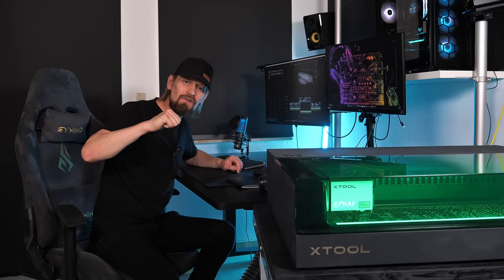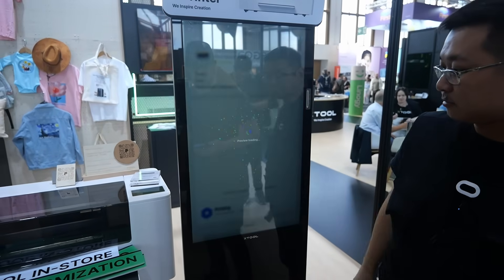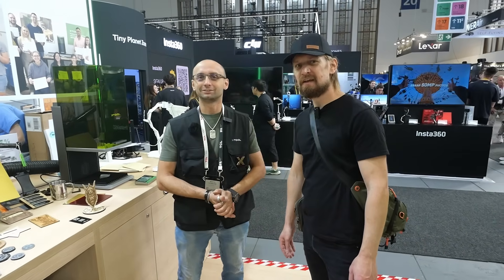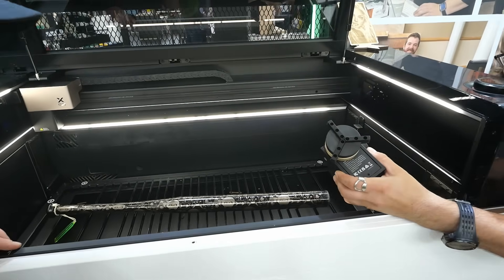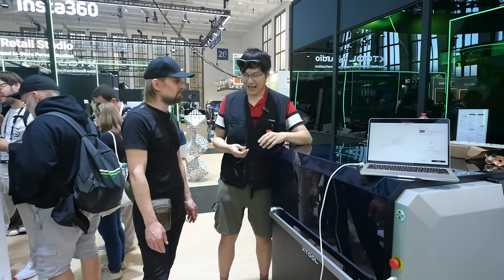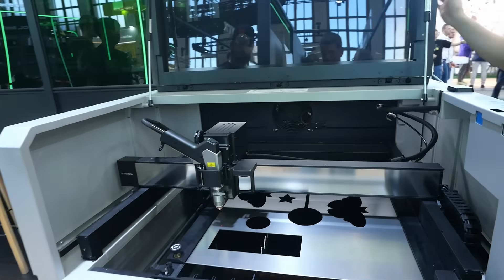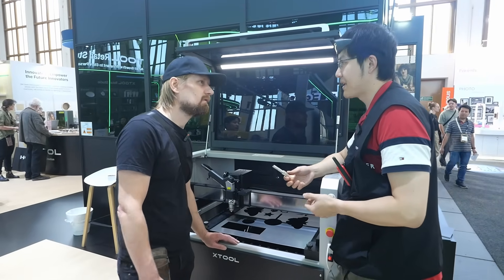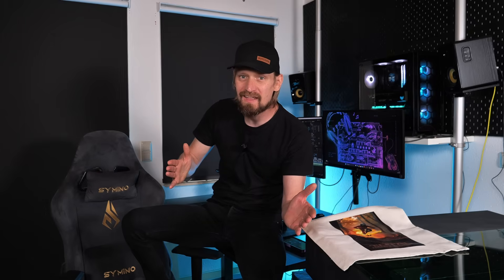The Truth About XTool Machines in 2026… Must-Have or Hype?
I tested 3 of the most hyped XTool machines at IFA 2025 – and my conclusion might not surprise you... 🤯

If you’re a creator, maker, or DIY enthusiast, you’ve probably seen the buzz around XTool. But are these machines really the must-haves for 2026, or just overhyped? In this video, I put them to the test:

🛠️ XTool Metal Fab – on another level! It cuts super precise, can weld even thin metal with god-like finish, and can cut every shape you can imagine in up to 5mm thick steel.

🎨 XTool Apparel Printer – super fast and could even handle my low-resolution 72dpi picture with brilliant results.

🔥 XTool P3 CO2 Laser – got even bigger! You can put a full-length baseball bat in it for engraving.

✨ Check out the latest XTool deals here:
Metal Fab:

designer: Martin Grey